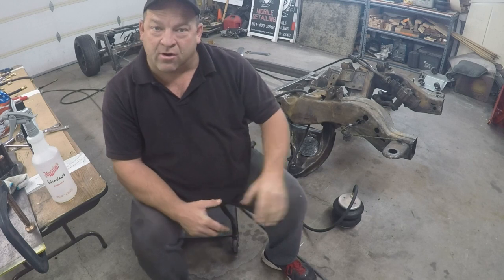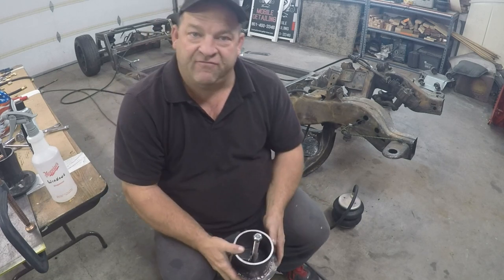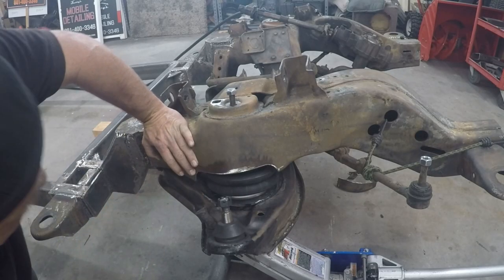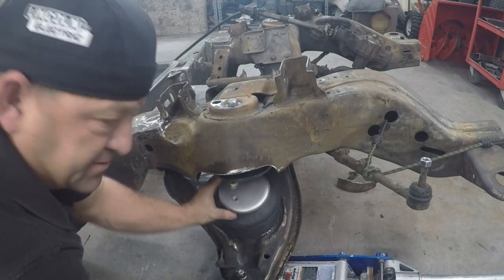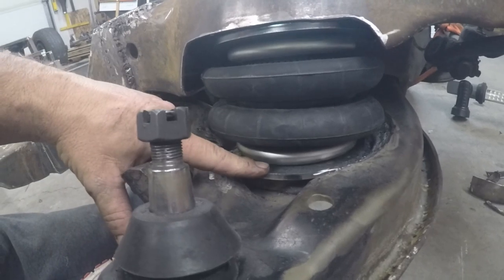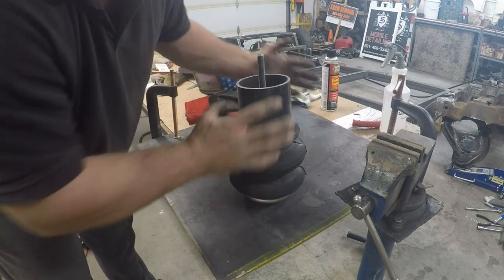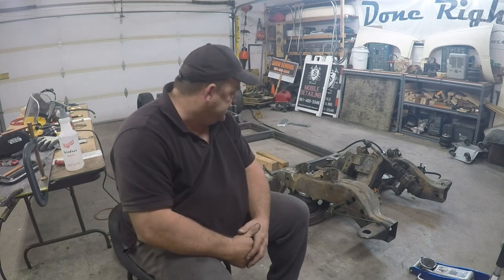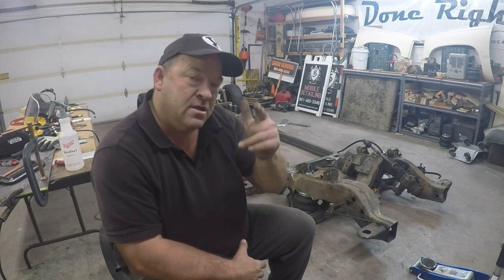FRONT AIR BAG INSTALL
In this video we show how to install the air bags in the front control arm. More Truck videos to come!

= ATTENTION VIEWERS =